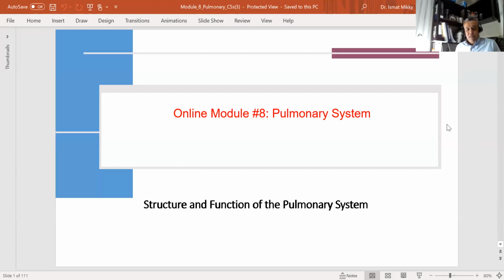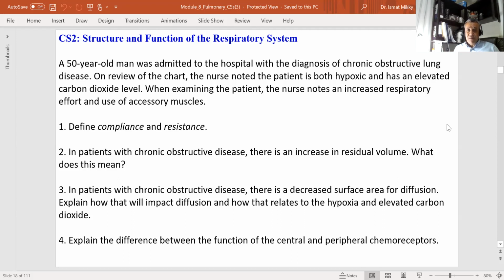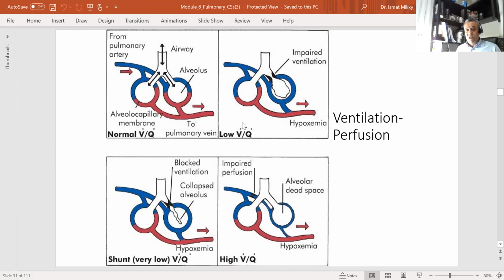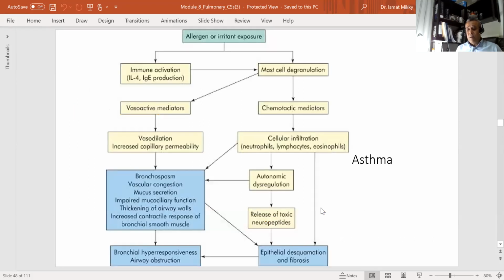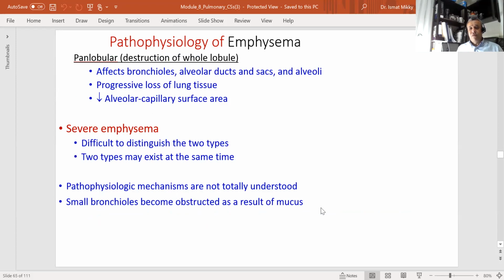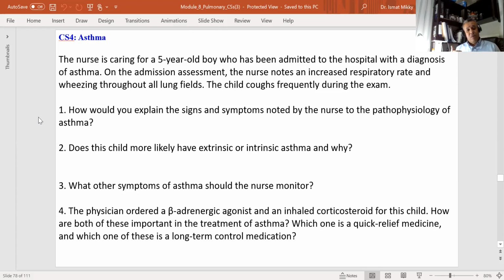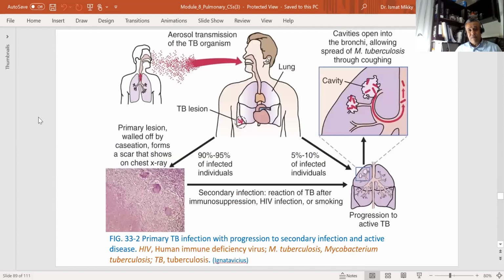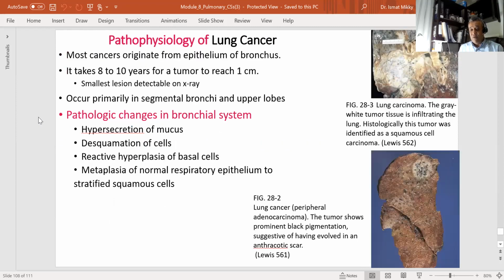Zoom NUR236 Pulmonary 4 16 21